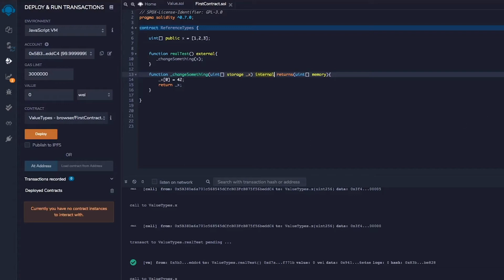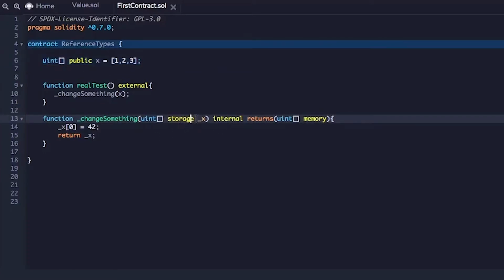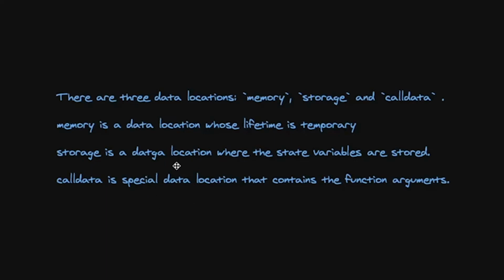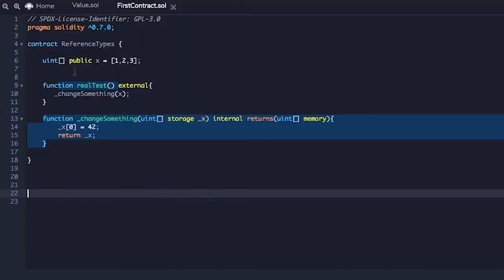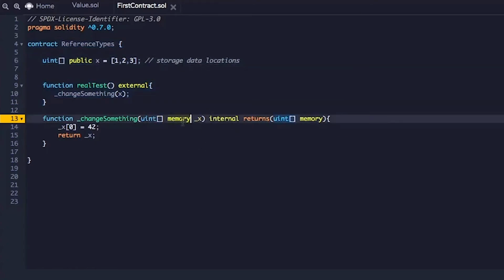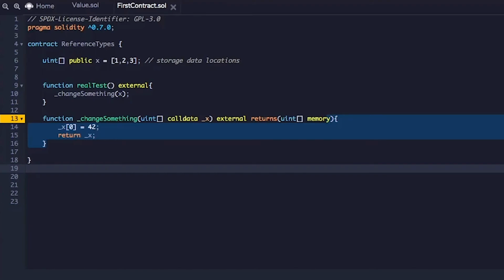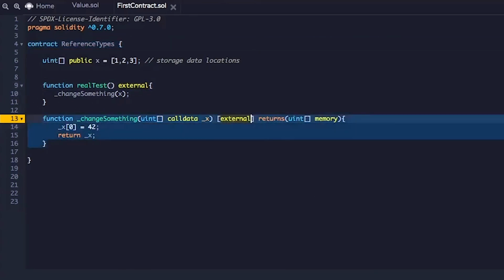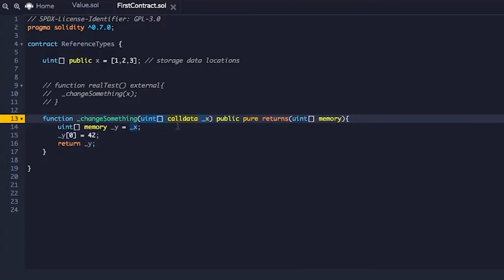Part 2: Memory Allocation in solidity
Memory and storage is one of the most confusing concepts in solidity is how to effectively use. This video hopes to provide a basic understanding of memory and storage and demonstrate it’s usage with some examples.